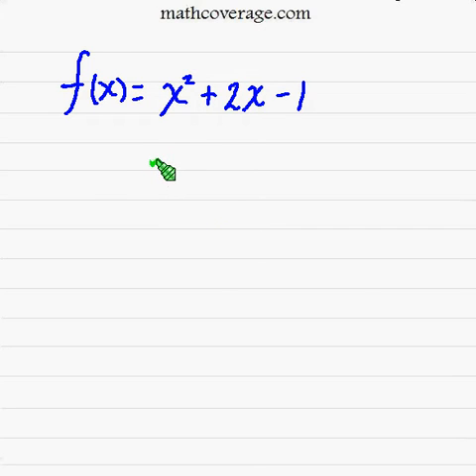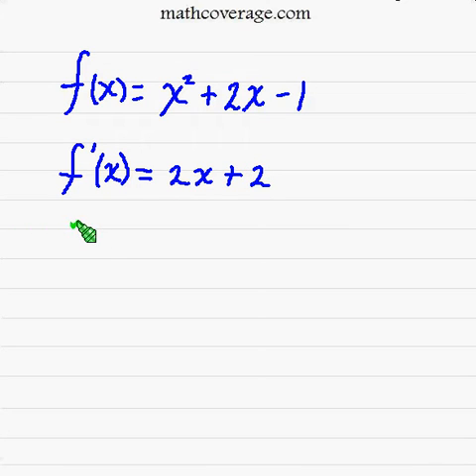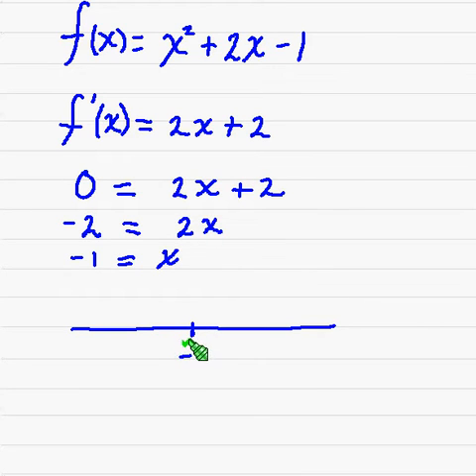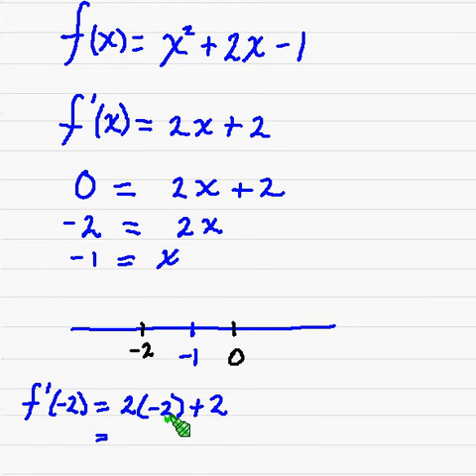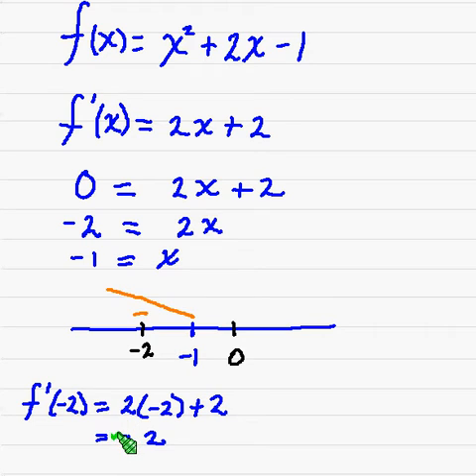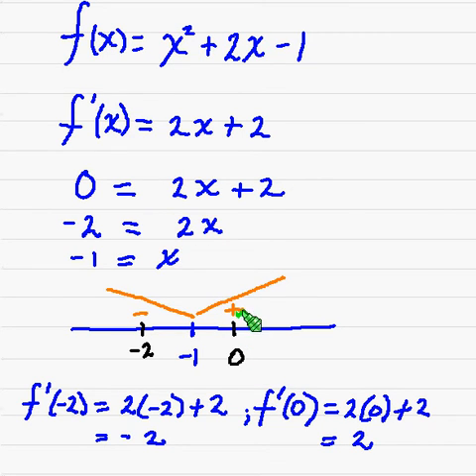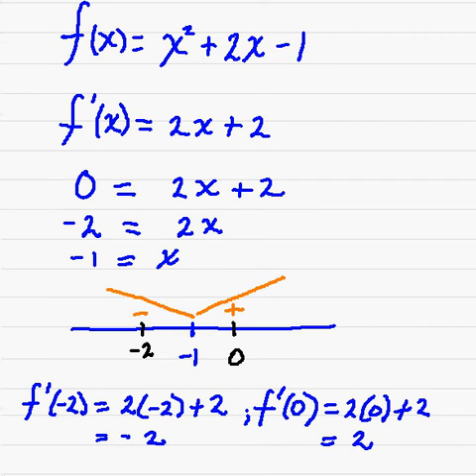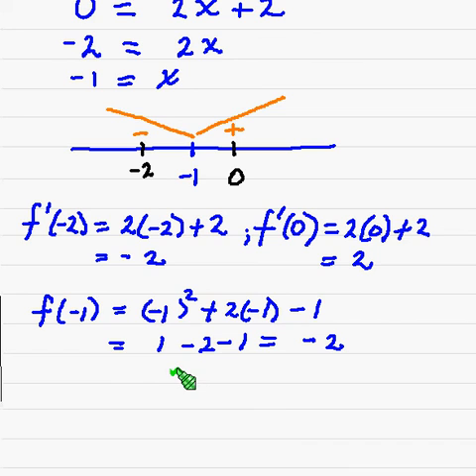Calculus Relative Extrema